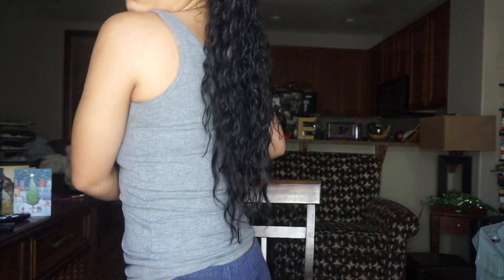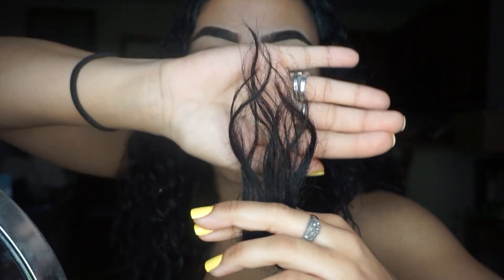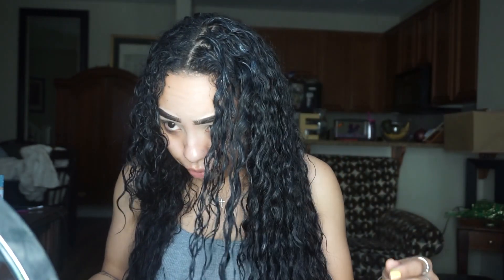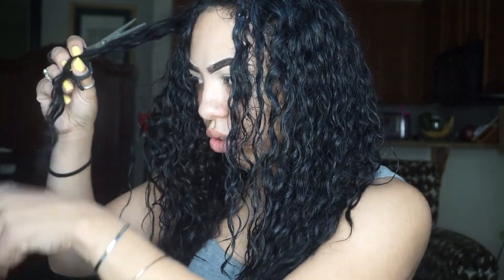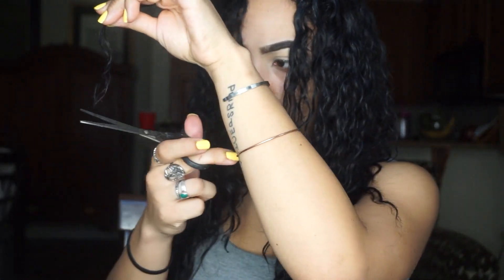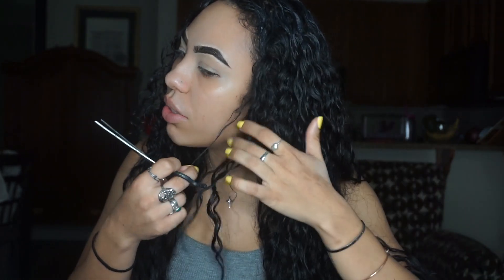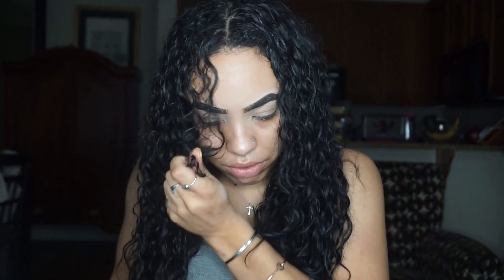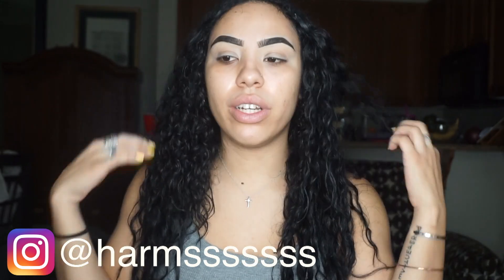DIY curly hair cut | How I cut my curly hair at home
I really needed a trim so I decided to just do it myself :) Hope you enjoy!

Comment your instagrams down below so I can follow you back and we can be friends :)

My name is Harmony :) I have a 5 year old son named Elijah and I’m from California ☀️  I love make up and am a freelance MUA in my hometown.

harmonylynn215